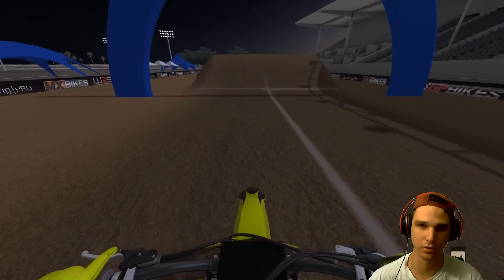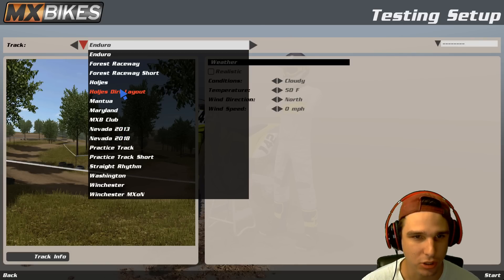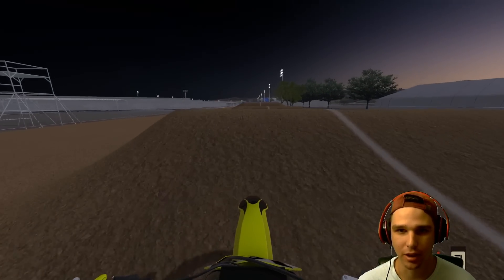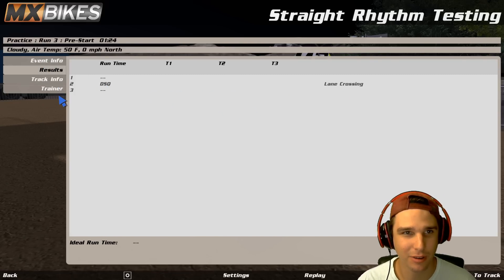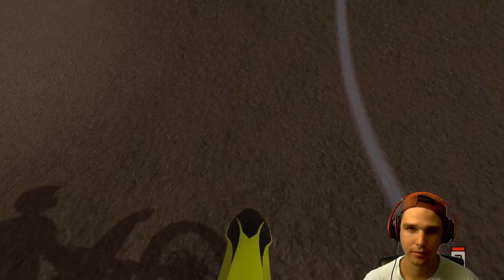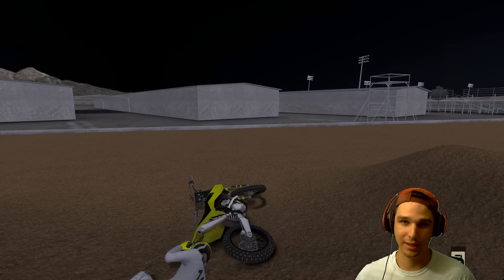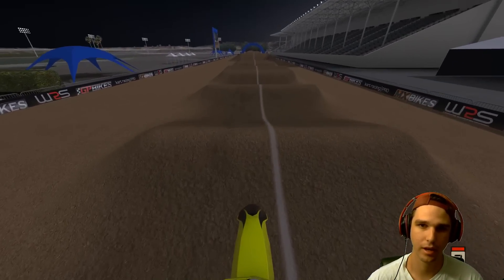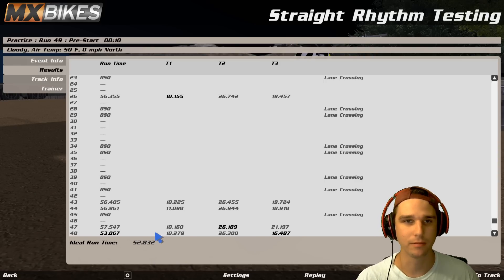Straight Rhythm & Beta 12 Update! | MX Bikes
MX Bikes has just recently dopped their new Beta 12 Update for the game. With this update, we now have a version of the Red Bull Straight Rhythm course. This isn't the 2019 course, but one from a previous year of the event. The update also has brought the game to Steam Early Access. So now, you can buy the game directly through Steam, which I think will help spread the game out to a bigger audiance, and it'll also help grow the modding community. A bigger modding community means that we will see more custom tracks, bikes, and skins for our bikes and rider.

In this video, my whole goal was to get a clean run through the Straight Rhythm track, and even though it was tough to do, I'm pretty happy with how I managed to get a pretty good run. I also show some of the new features of beta 12 and what the update is all about.